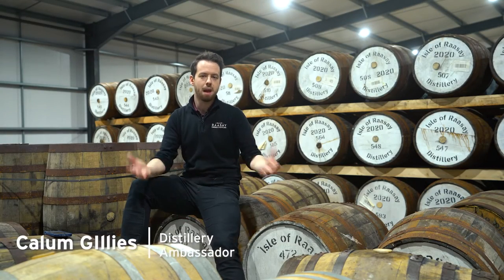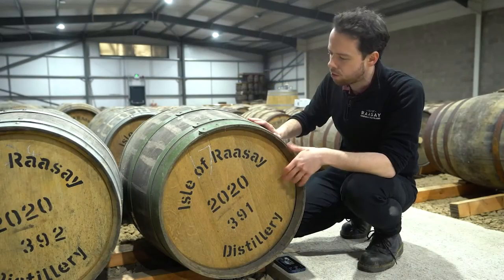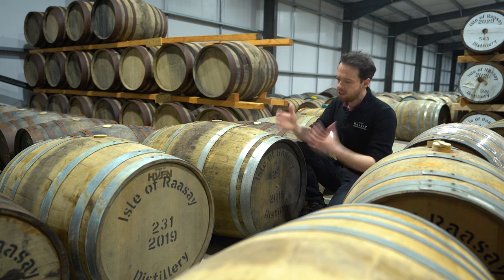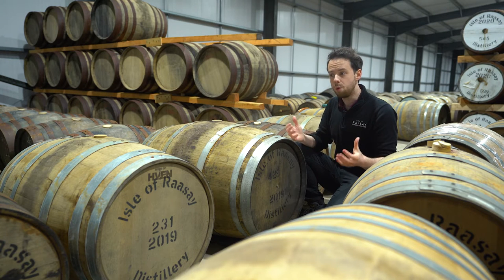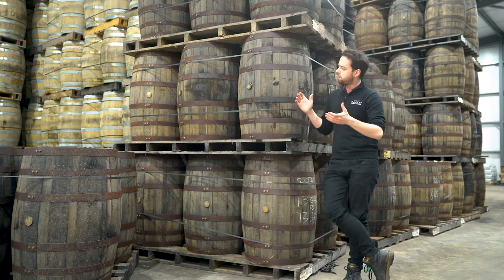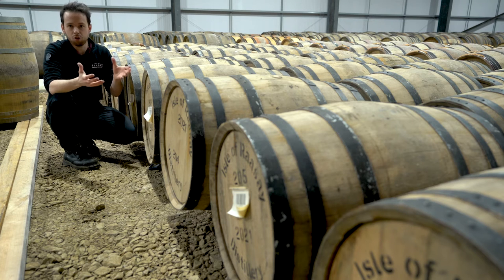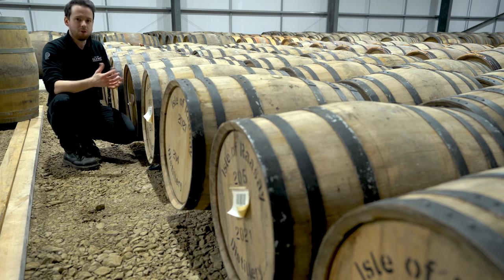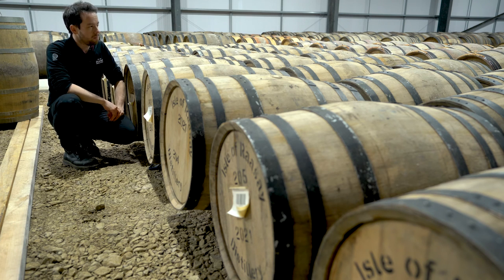Where is Scotch Whisky Matured?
Where do we mature Scotch Whisky? What is the difference between a 'Dunnage' and 'Palletised' warehouse? Distillery Ambassador Calum takes us into the Isle of Raasay Distillery Warehouses to find out.